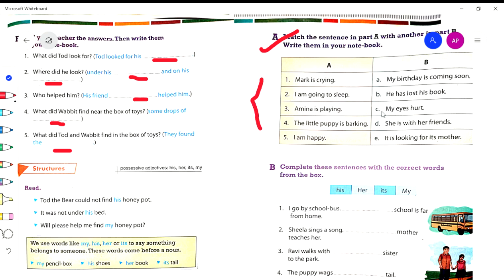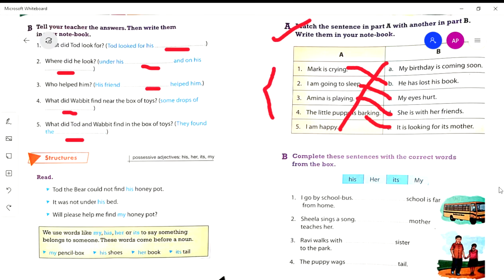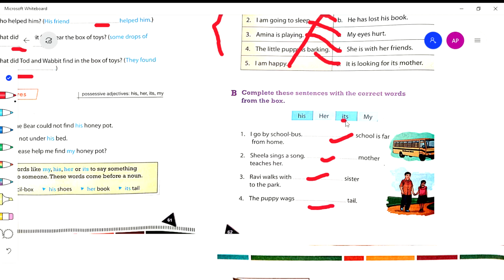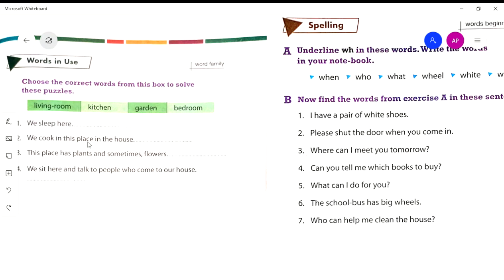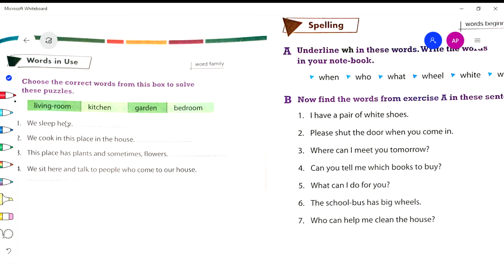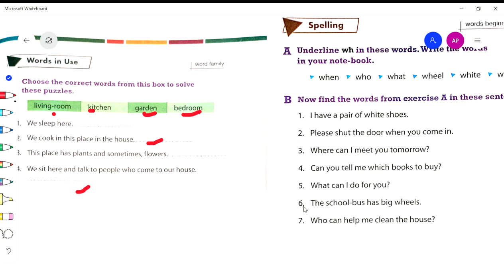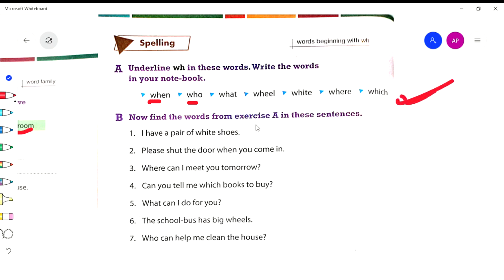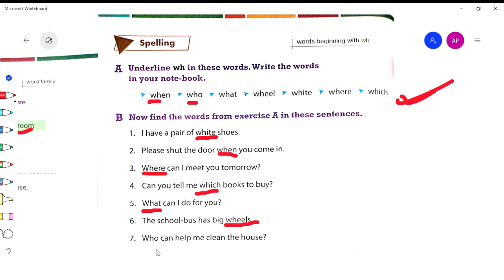New gulmohar reader |The Missing Honey Pot | part 2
New gulmohar reader |The Missing Honey Pot | part 2 | here is the detailed explanation on the question section of the chapter.